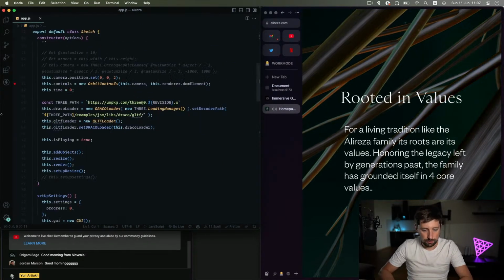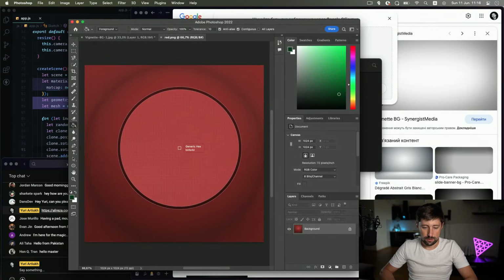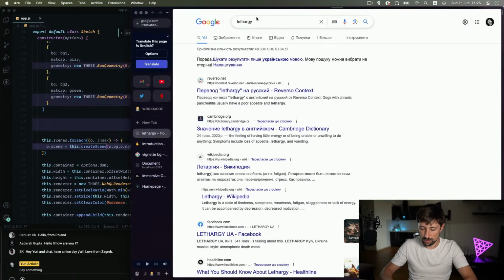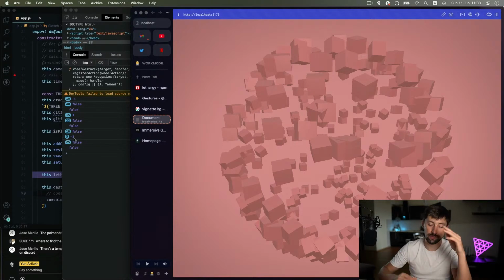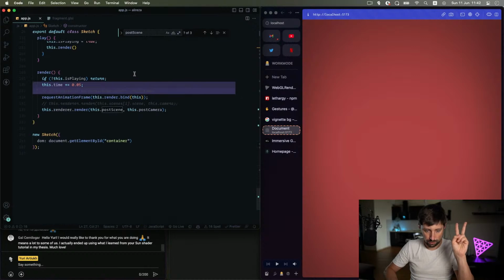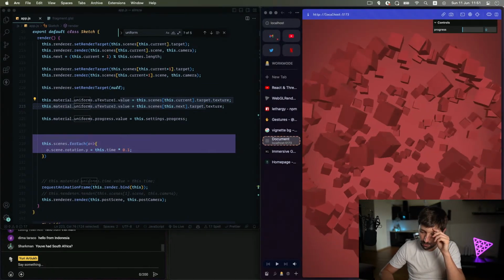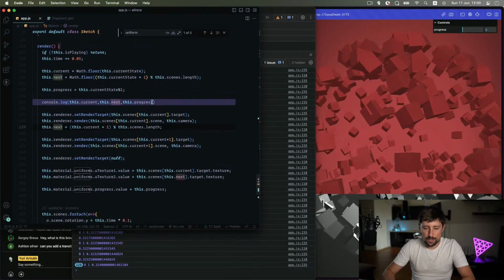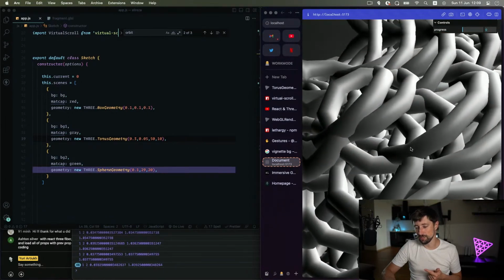Scrolling between scenes in three.js